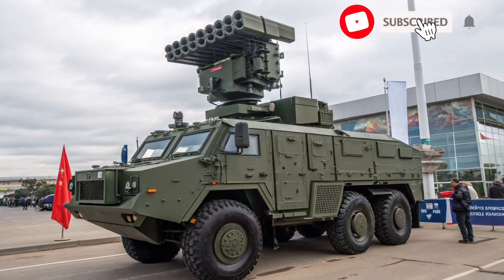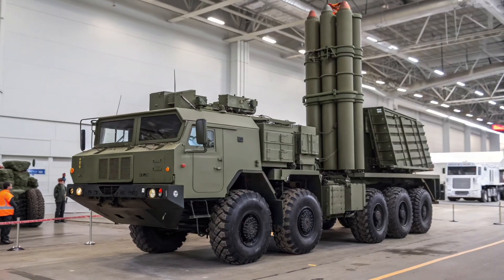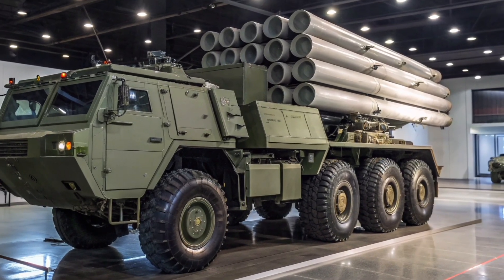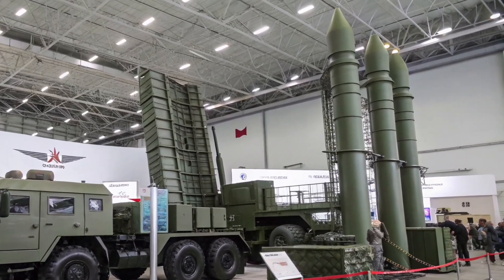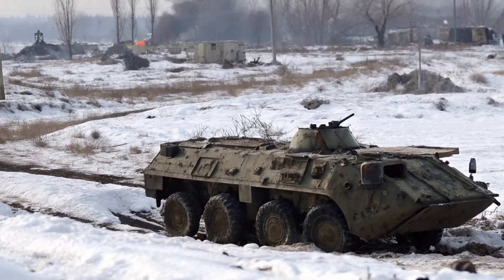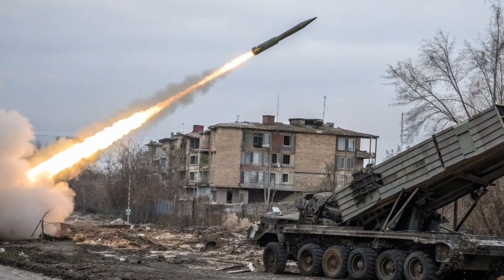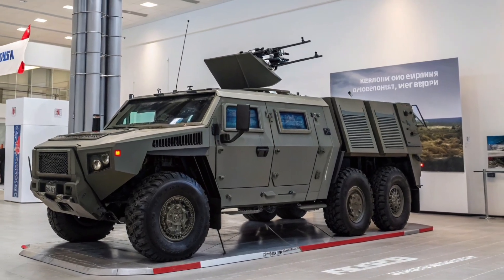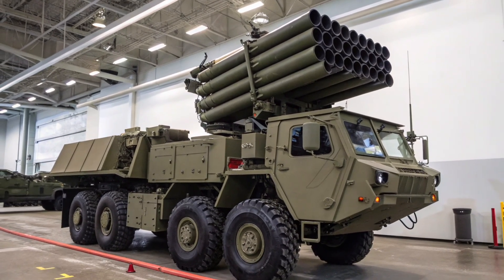"50P6 TEL | Russia’s S-350 Vityaz Missile Launcher | Latest 2025 Update 🚀"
Description:

Welcome to Aero Auto Defence! 🚀
In this video, we bring you the latest 2025 update on Russia’s 50P6 TEL, the advanced transporter-erector-launcher of the S-350 Vityaz air defence system. 🇷🇺

We’ll explain the full specifications, missile capacity, range, guidance system, and combat performance of this modern launcher. The S-350 Vityaz is designed to destroy aircraft, drones, cruise missiles, and short-range ballistic missiles, making it one of Russia’s most powerful medium-range air defence solutions.

Here are the best SEO-optimized YouTube tags for your video about the 50P6 TEL (S-350 Vityaz). These tags will help your video rank higher and reach more viewers: